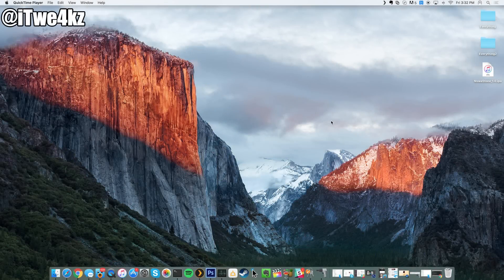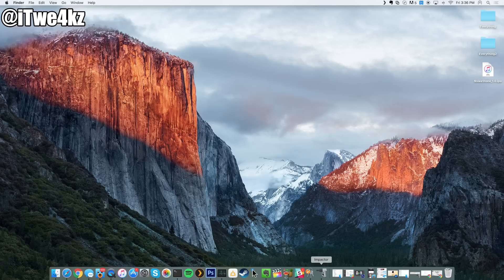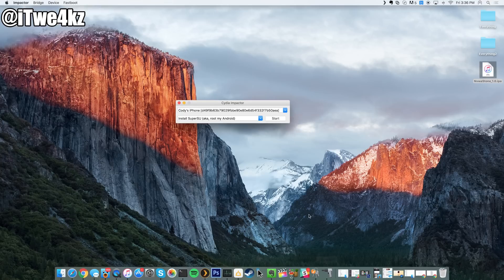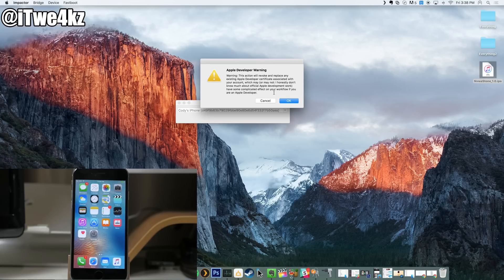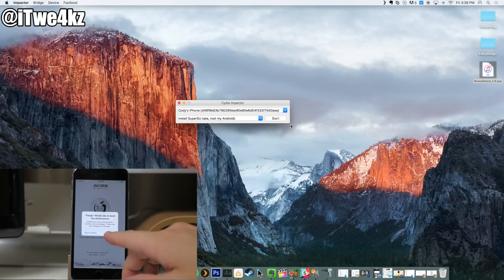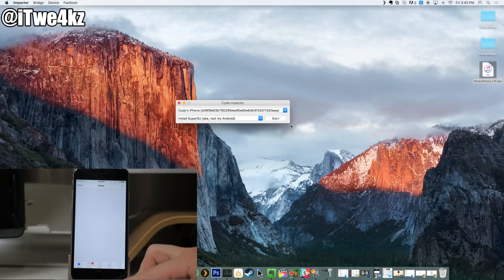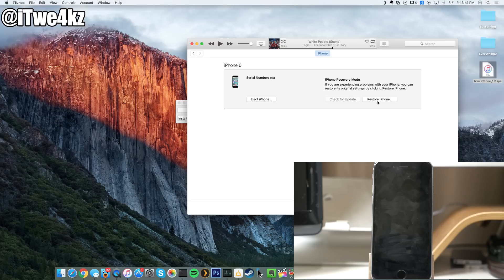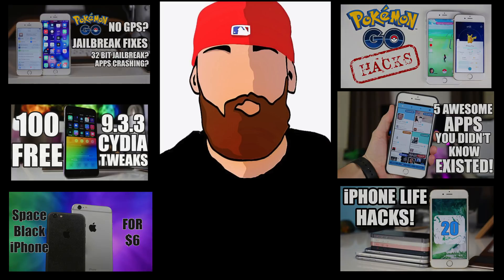How to Jailbreak iOS 9.3.3 - EASIEST METHOD - Mac & Windows!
How to Jailbreak iOS 9.3.3 with Cydia Impactor

STALK ME!